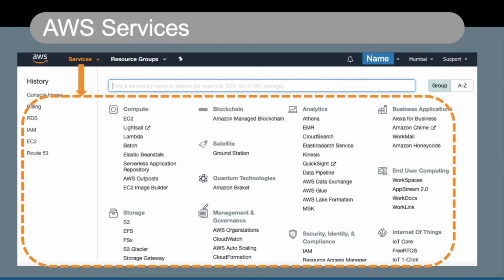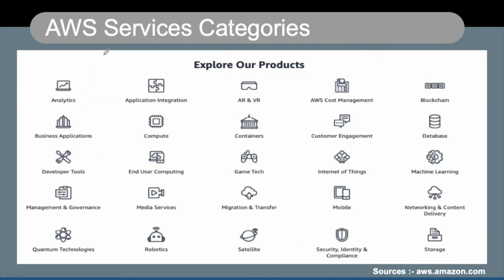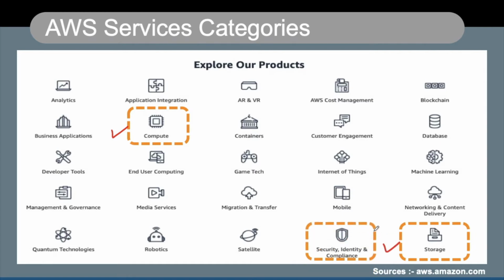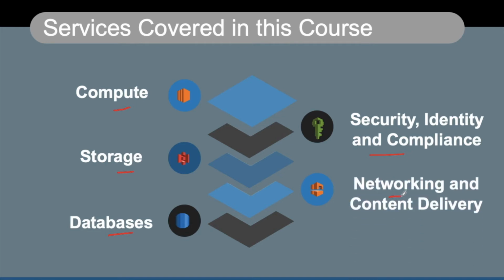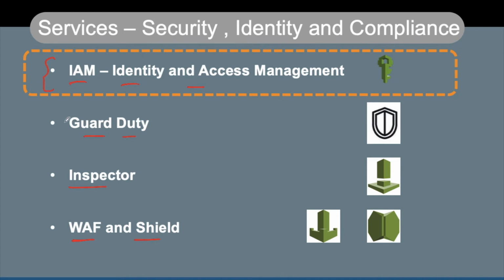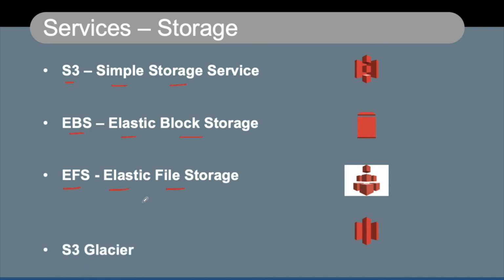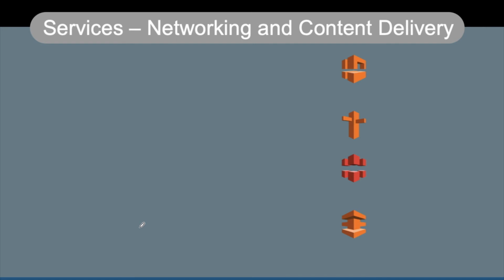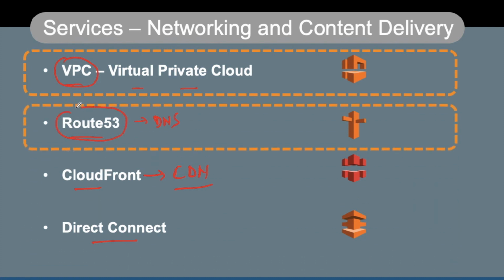Introduction to AWS Services |Compute|Storage|Networking